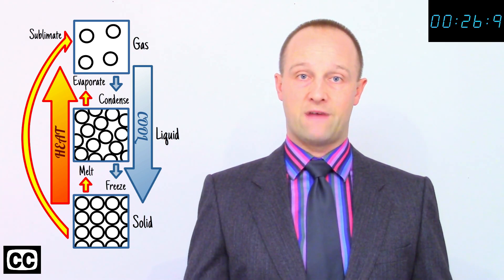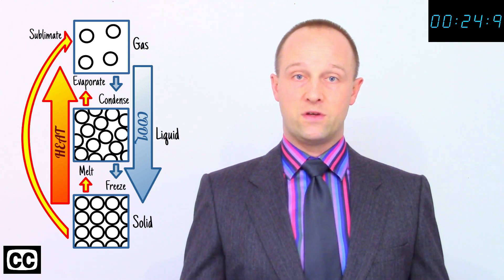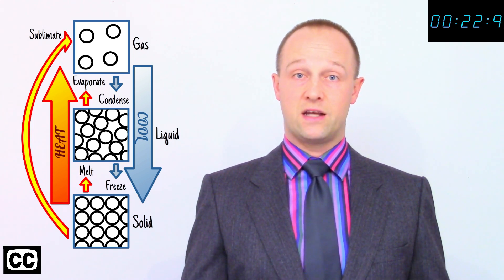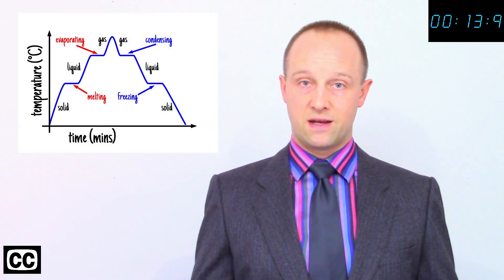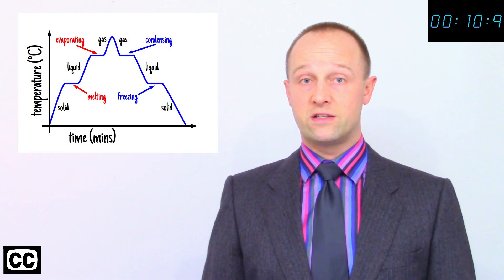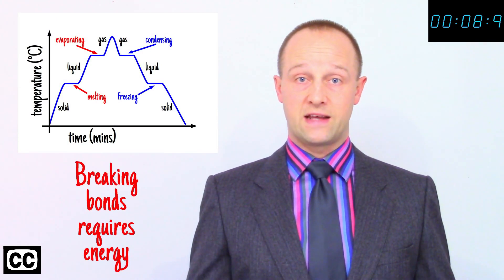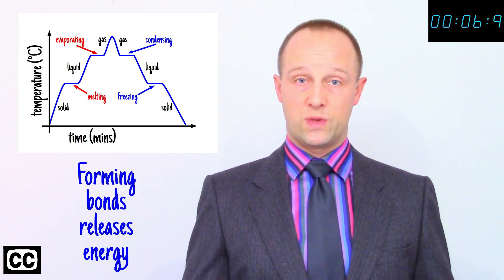⚡Solids, Liquids and Gases - GCSE IGCSE 9-1 Chemistry - Science - Succeed Lightning Video⚡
A secondary education revision video to help you succeed in your Science GCSE and IGCSE.  Let Mr Thornton simplify how Solids, Liquids and Gases work - it's easy when you know how!  No unnecessary information, just the stuff you need to know for GCSE and IGCSE Science revision, in a short, sweet video, to help you Succeed In Your GCSE and IGCSE!